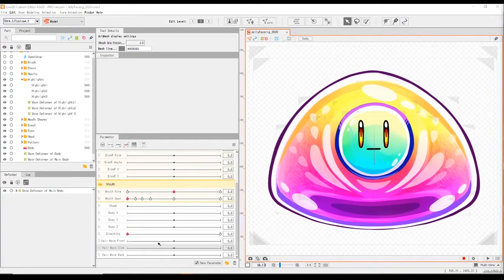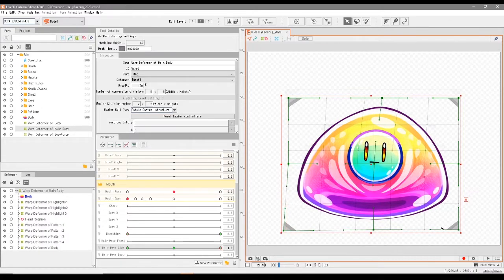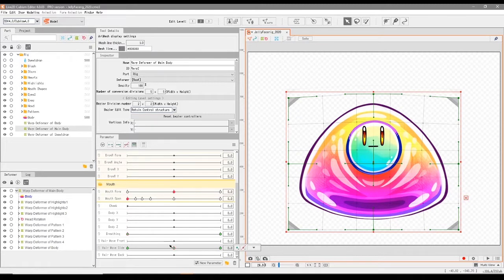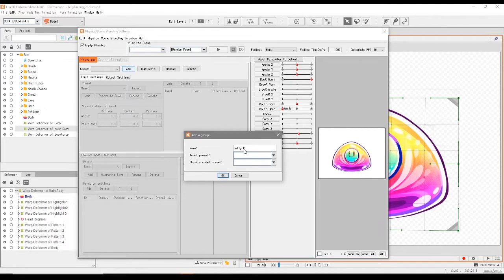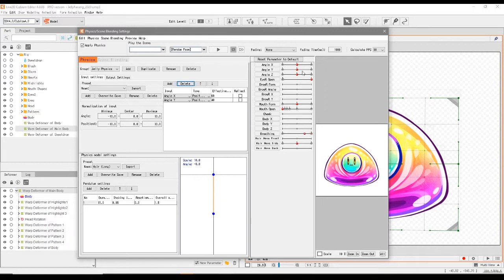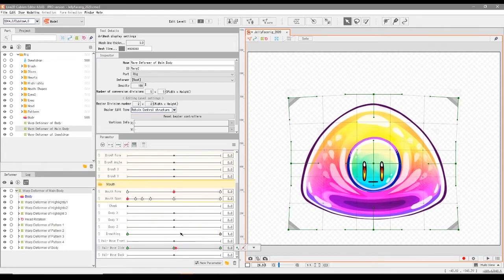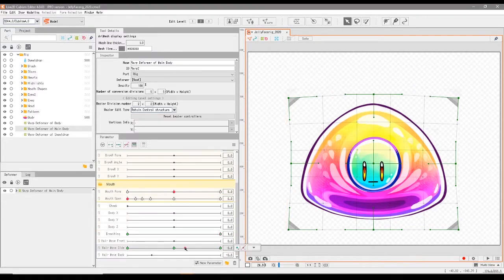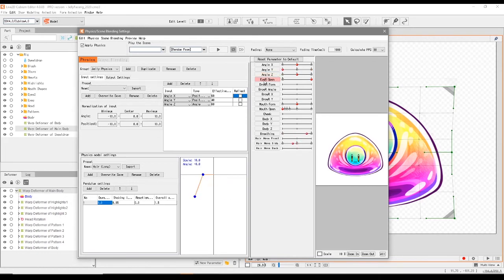Adding Basic Physics - Live2D Beginners Guide (Pt.9)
**UPDATE**
I made another Beginners Tutorial that corrects the issues that occurred in this video! Please follow this link to see the updated tutorial

A video tutorial talking about how to add basic jiggle physics to a Live2D Vtuber model! This can be applied to character accessories, hair and other elements you want animated when moving your head naturally in Facerig or equivalent!